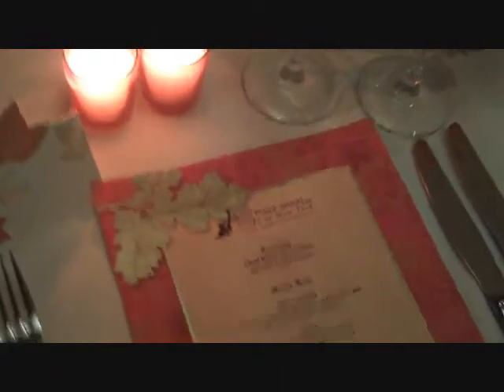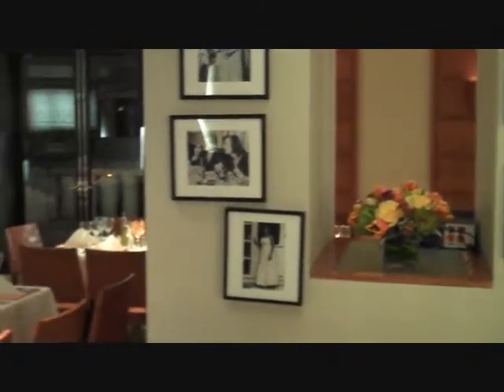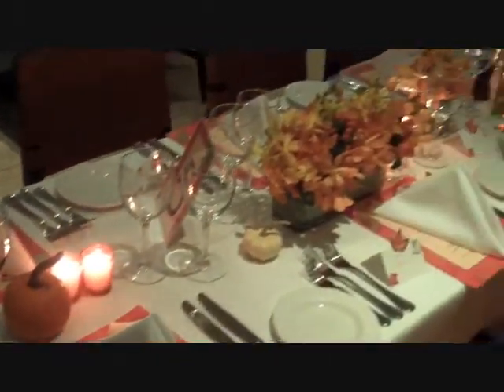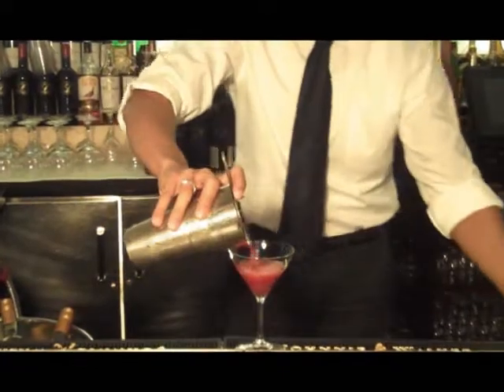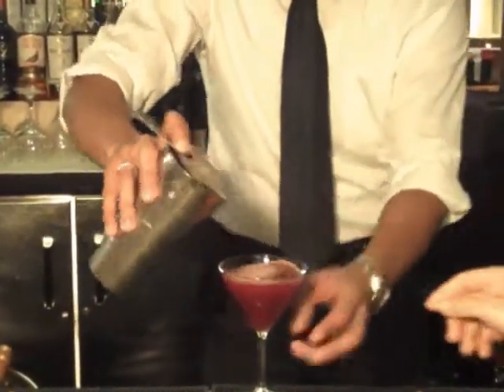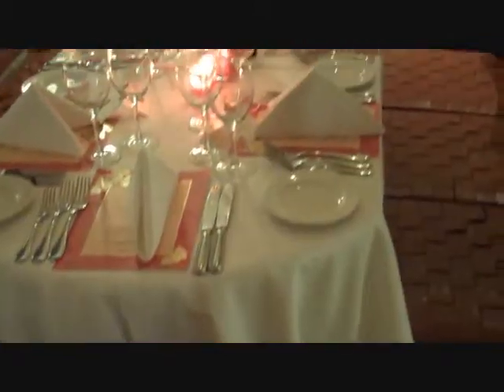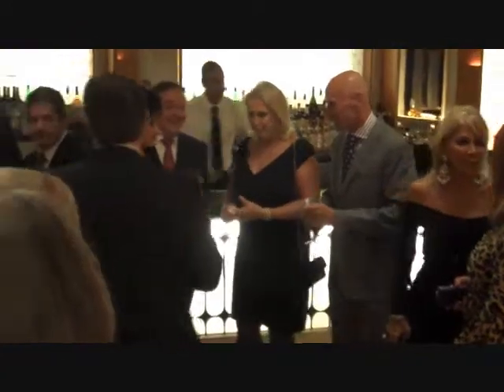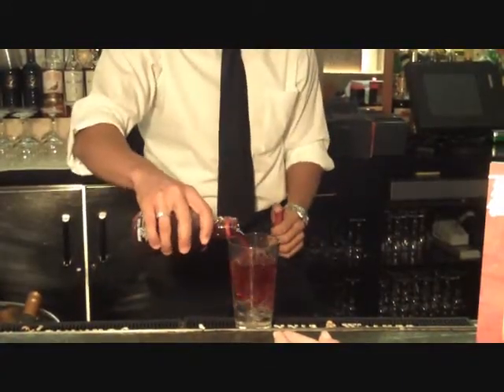PONY Awards at Barney's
Here's a fabulous benefit I organized for the Maryhaven Center of Hope on Nov. 14th, 2009. It was cocktails, dinner & dancing and the evening's honorees were Chef Mark Strausman and Jill & Bobby Zarin from the "Real Housewives of New York".